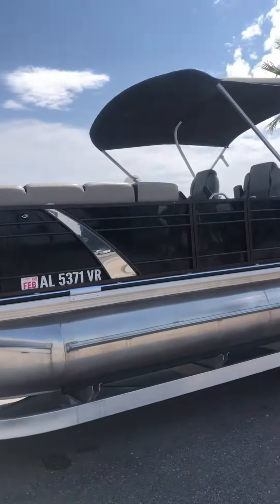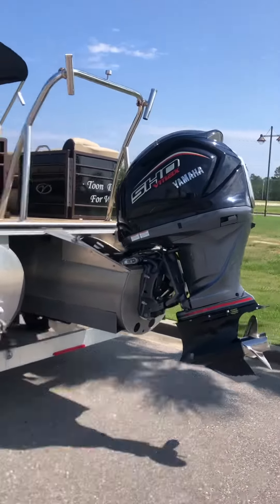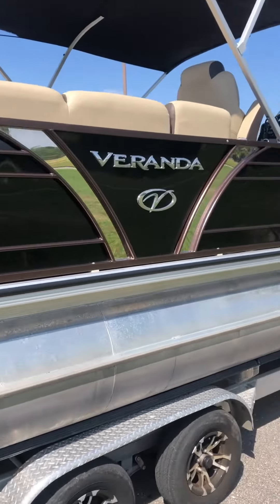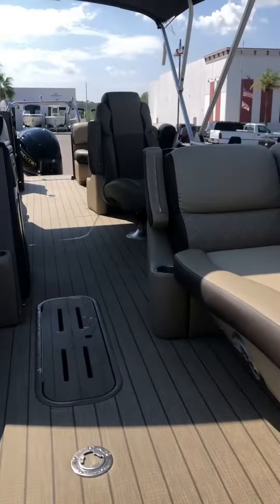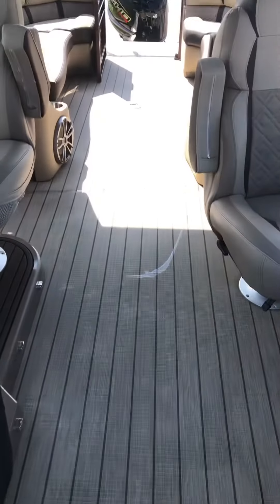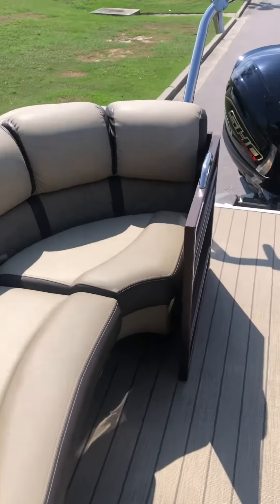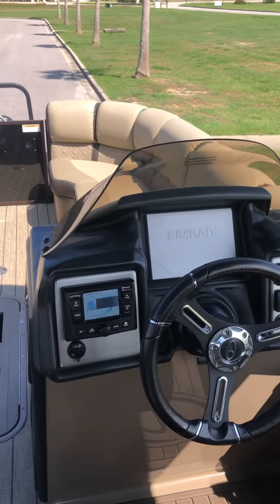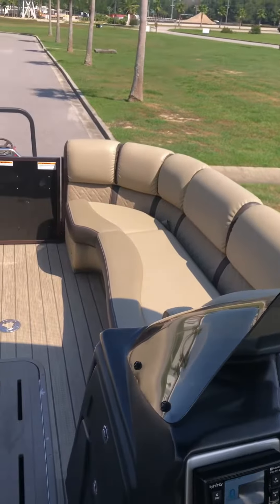September 12, 2023